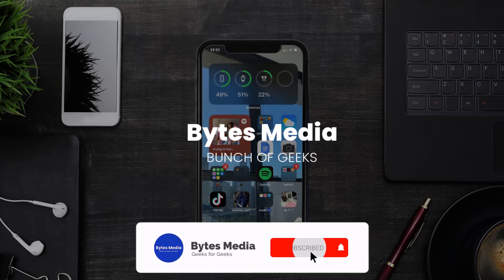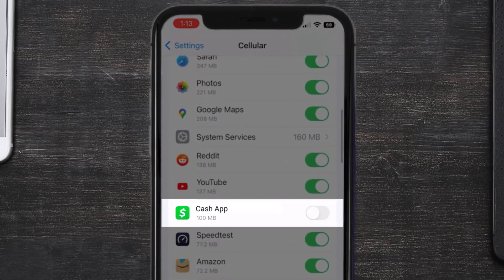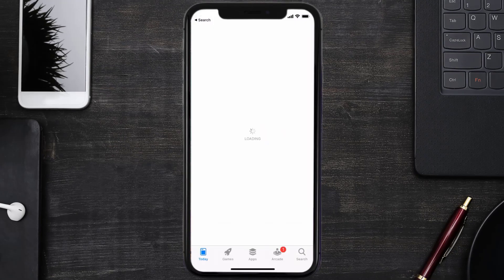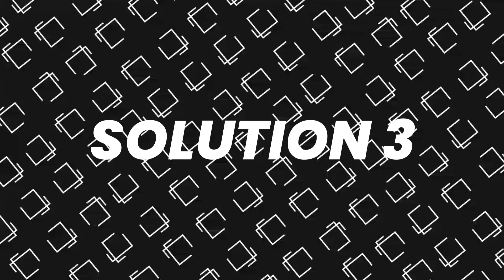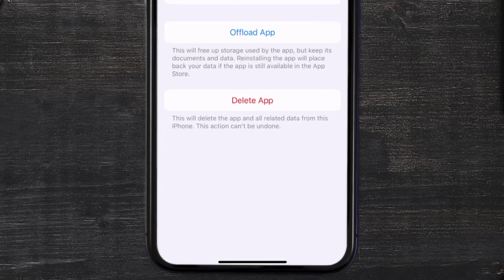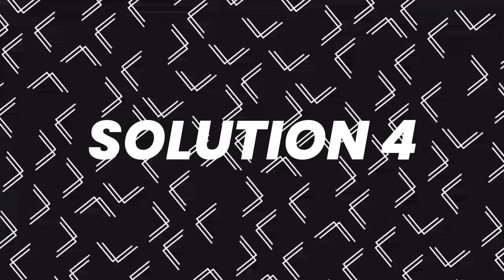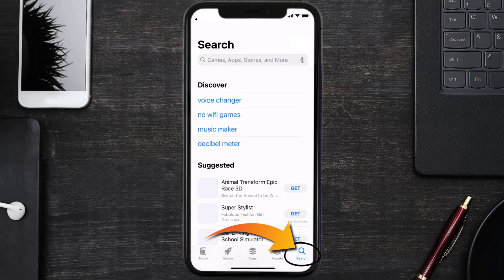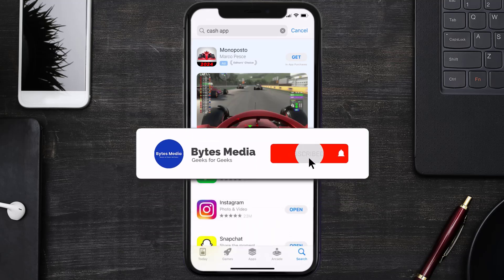Cash App Not Loading: How to Fix Cash App Not Loading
In this video, I'll show you How to Fix Cash App Not Loading. This is the easiest and fastest way to Fix Cash App Not Loading. Make sure you watch until the end of this video to find out How to Fix Cash App Not Loading on Android and iPhone. These methods work on Android as well as iOS 11, iOS 12, iOS 13, iOS 15 and iOS 16. Hope you enjoy!

Video Parts:
00:00 Intro: How to Fix Cash App Not Loading
00:07 1.Solution: Connect Cash App to Internet
00:28 2.Solution: Update Cash App
00:49 3.Solution: Clear Cash App cache files
01:17 4.Solution: Delete and Reinstall Cash App
01:41 Outro: Ending

Topics Covered:
Bytes Media
how to
Cash App Not Loading
How to Fix Cash App Not Loading
How to Fix Cash App
Cash App
Not Loading
App Not Loading
why app not loading
why are apps not loading on iphone
Cash app stuck on loading screen